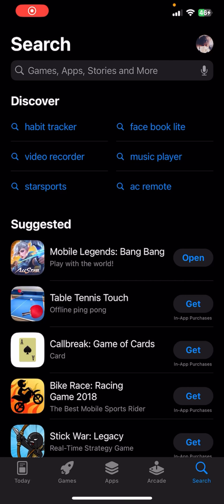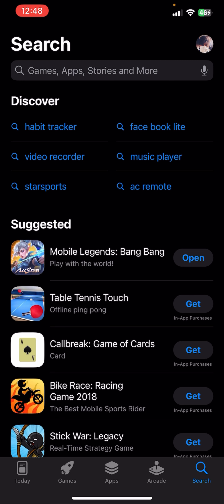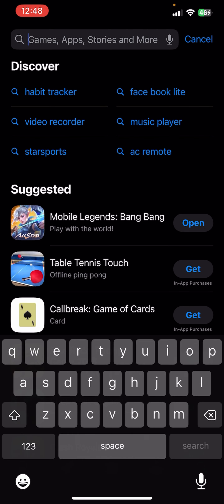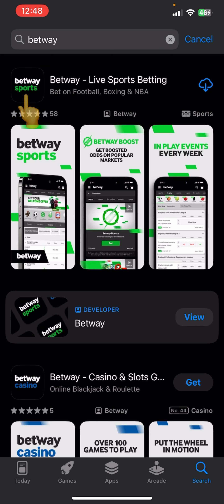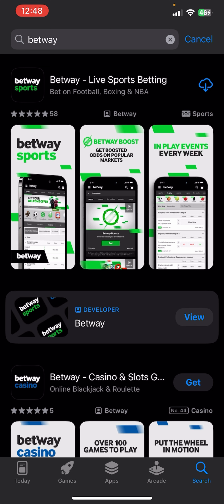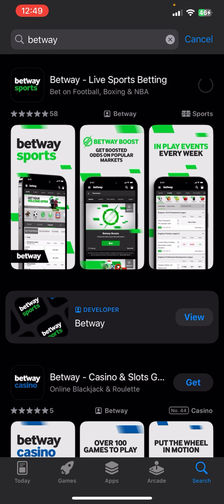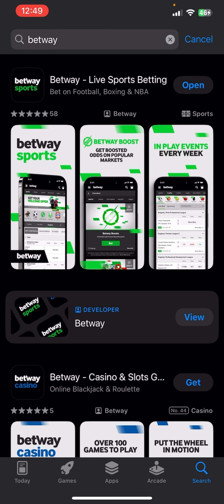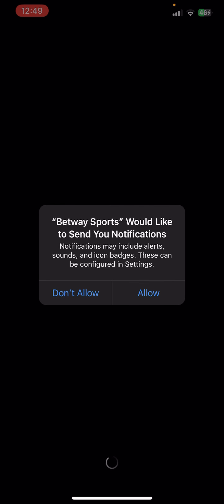How to Download Betway App on Mobile Phone (2024) | Install Betway App on Mobile Phone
Want to enjoy sports betting and casino games on the Betway app? This video will show you how to download the Betway app on your mobile phone. We’ll cover how to locate the app on the App Store (iOS) or Google Play Store (Android), install it, and create your account. Follow these instructions to start using the Betway app for all your betting needs.